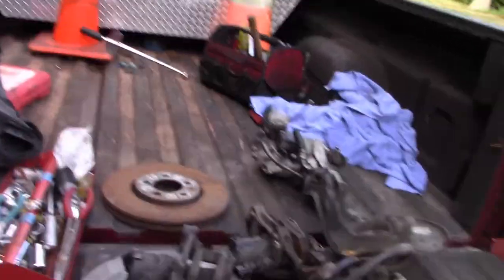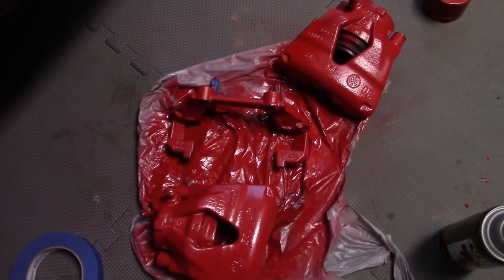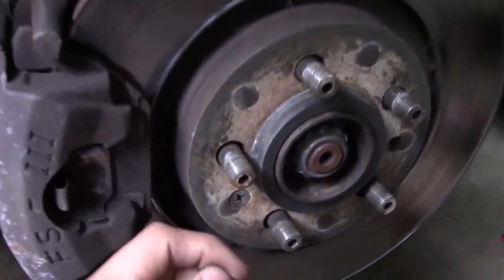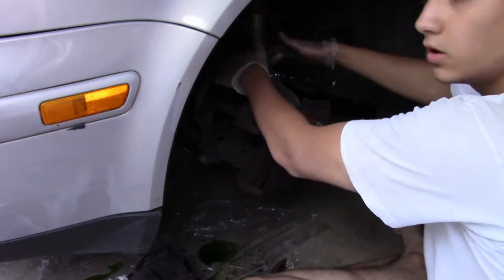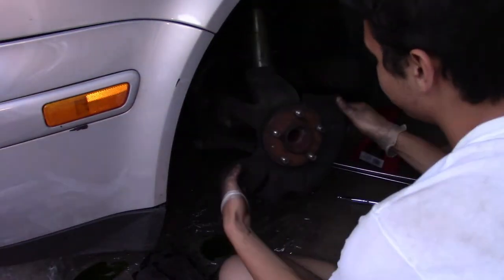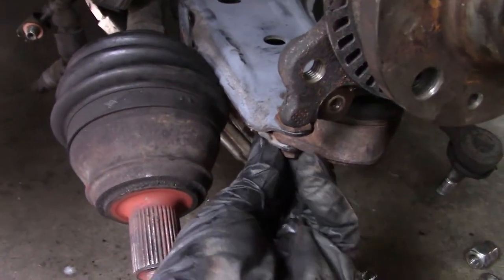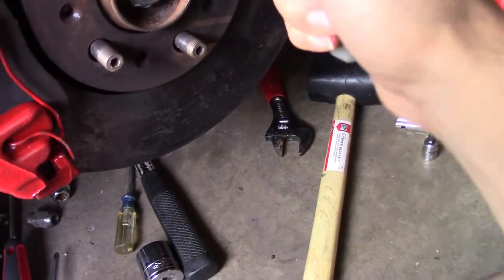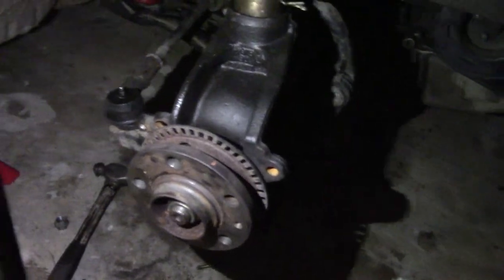Big Brake Kit on a VW Golf Mk4 for ($150)